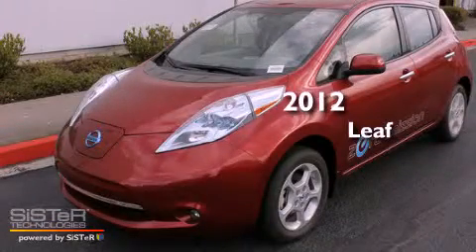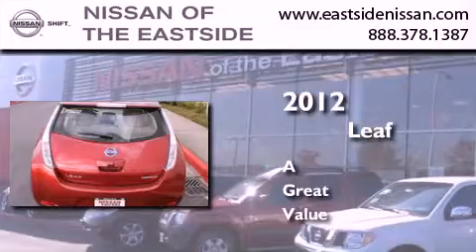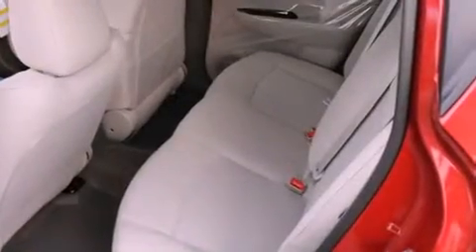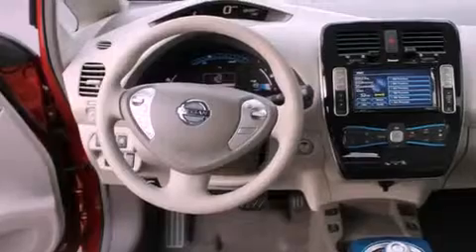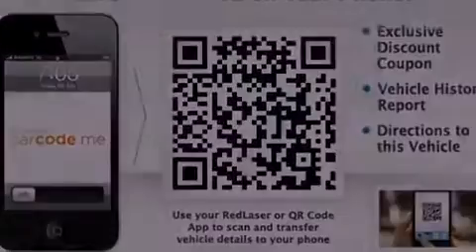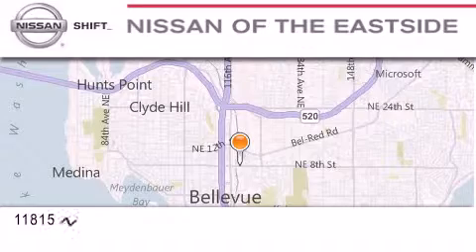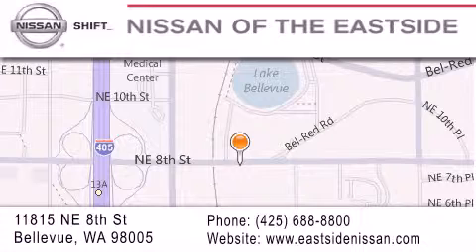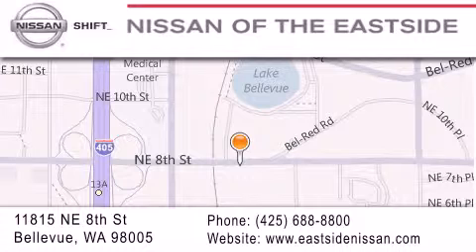2012 Leaf Bellevue WA 98004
Year : 2012
 Make :
 Model : Leaf
 Engine : Electric
 Trans . : Automatic
 Exterior : Red
 Miles : 25
 Interior : Gray
 Stock : 21503

 2012       Leaf Bellevue WA